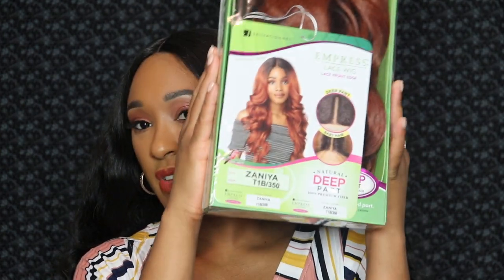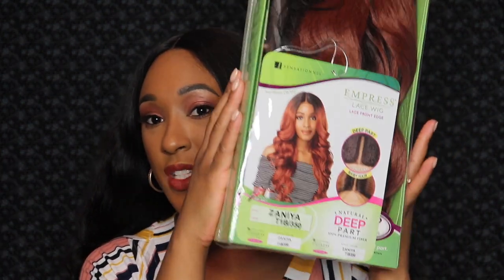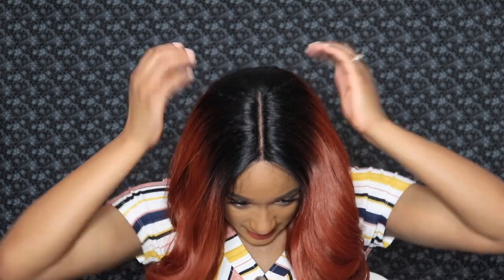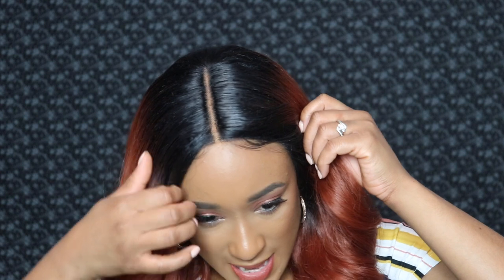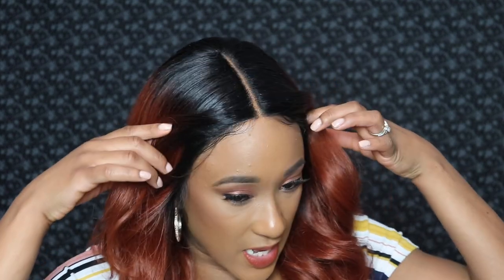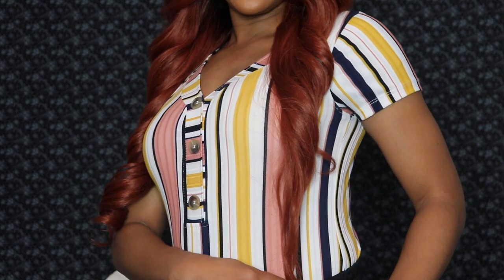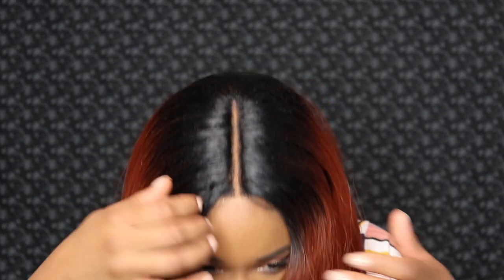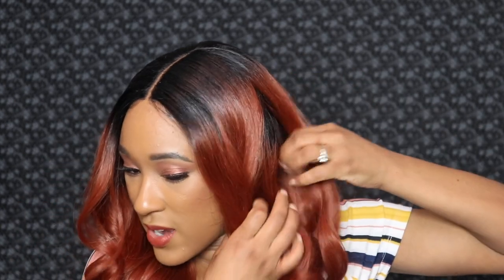Sensationnel Zaniya is FIYAH! | Sensationnel Empress Lace Wig | T1B/350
TayBaes...For under $30, y'all better snatch Sensationnel Empress Lace Wig ZANIYA up! She is absolutely gorgeous in this color! How do we feel about her?

Hair details:
Sensationnel Synthetic Empress Natural Deep Part Lace Wig - ZANIYA (Color: T1B/350)

On my face:
Laura Geller Spackle Under Make-up Primer
Maybelline Superstay Foundation - 334 and 340 (mixed)
Becca Aqua Luminous Perfecting Foundation - Dark Golden
Sephora MicroSmooth Powder - Deep
Maybelline Fit Me Loose Finishing Powder - 30 Medium Deep
Milani Conceal + Perfect Longwear Concealer - Warm Chestnut
Fenty Beauty Sun Stalk'r Bronzer - Mocha Mami
Black Radiance Baked Blush - 8305 Warm Berry
Makeup Revolution Shimmer Brick Highlighter - Radiant
Eyes:
The Balm Cosmetics Nude Beach Eyeshadow - Bootylicious
ColourPop Pressed Eyeshadow - Top Notch
Wet n Wild Ultimate Brow Micro Brow Pencil
ELF Lock on Liner and Brow Cream - Medium Brown
Eyeko London Skinny Liquid Eyeliner - Black
Absolute New York Waterproof Gel Liner - Black
Loreal Lash Paradise Mascara - Blackest Black
Cosmania Lashes
Lips:
Colourpop Luxe Lipstick - Gallop
Charlotte Tillbury - Very Victoria

My foundation shade references:

Hourglass Seamless Finish Liquid Foundation - Golden Almond
Black Radiance Liquid Foundation- Mocha Honey
Fenty Beauty- 410
Laura Mercier Flawless Fusion Ultra Longwear- 5N1 Pecan
Maybelline Better Skin Foundation - 93 Golden Honey
BH Naturally Flawless Liquid Foundation- 225 Mocha
Milani Conceal and Perfect- 11A Nutmeg
Rimmel Stay Matte- 502 Warm Caramel
LA Girl Pro Matte Foundation- Cafe